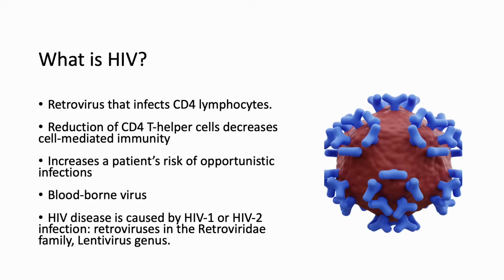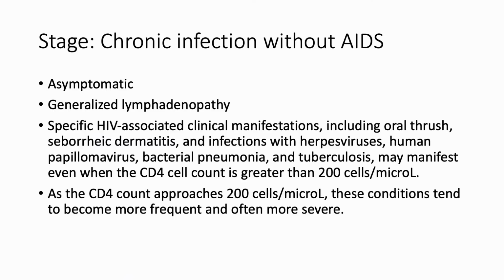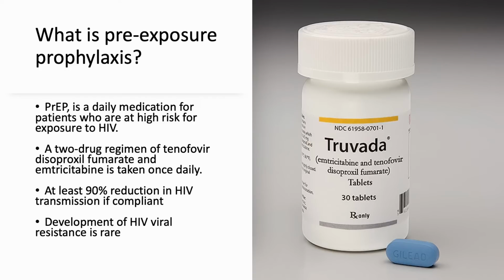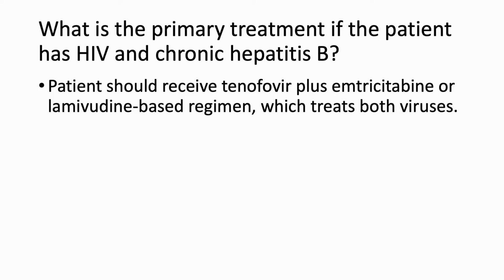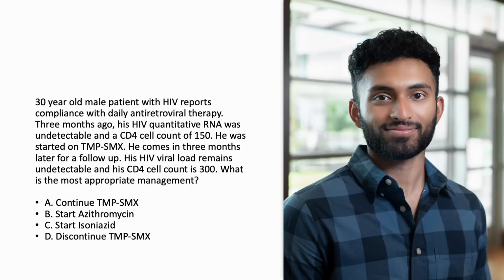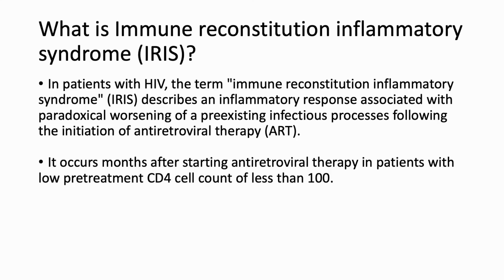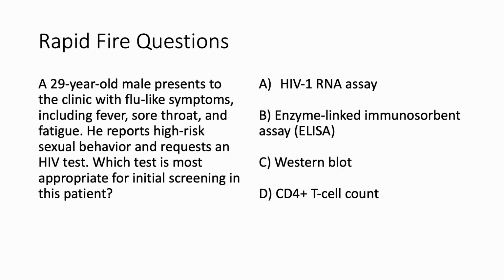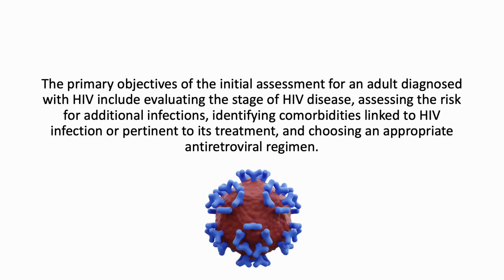Mastering HIV: A Comprehensive Approach for Internal Medicine NBME Shelf Exam & USMLE Step 2 Success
📚 Unlock the secrets to mastering HIV on your Internal Medicine and USMLE Step 2 CK exams!

📚 Join us for a concise yet comprehensive guide tailored for medical students, covering key concepts, high-yield information, and exam strategies.

📚 Elevate your preparation and boost your confidence with this must-watch video!